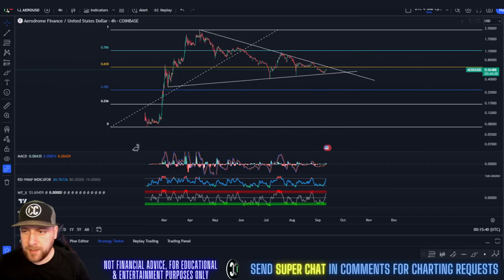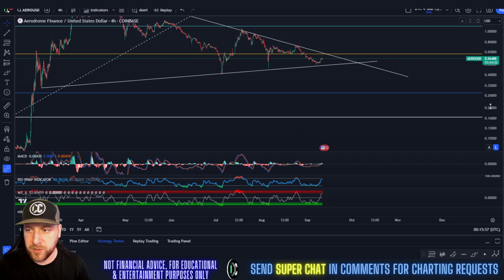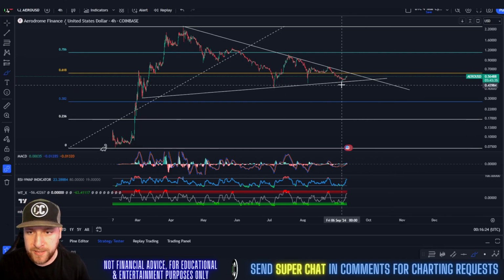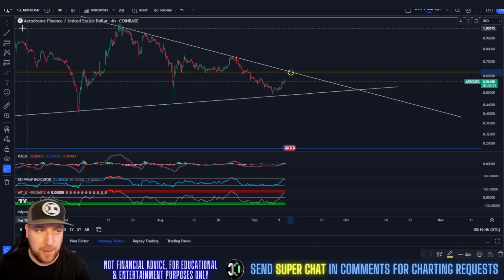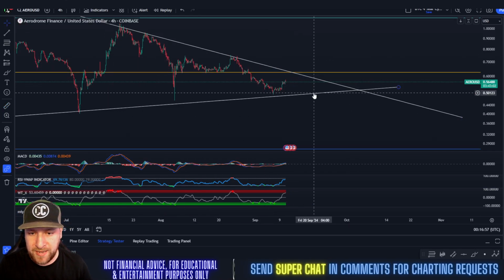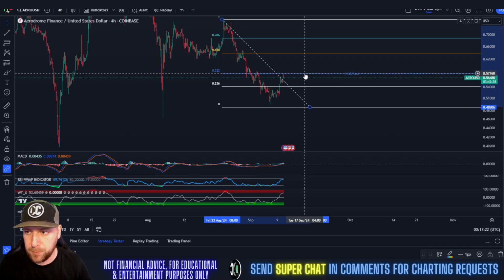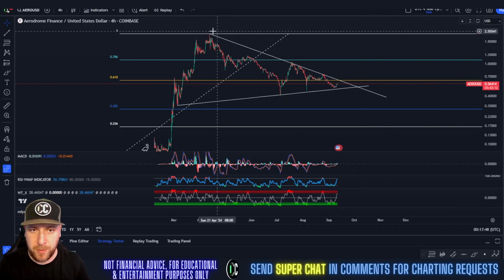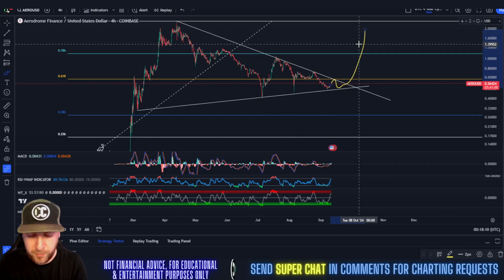Aerodrome Finance - AERO Price Prediction & Technical Analysis September 2024